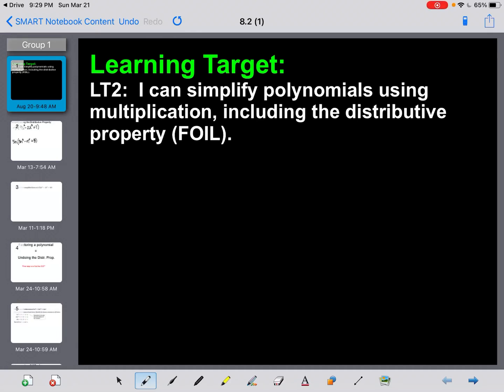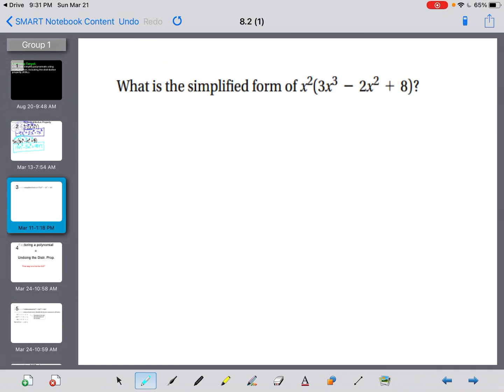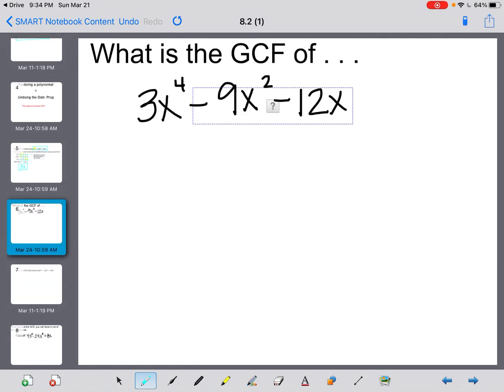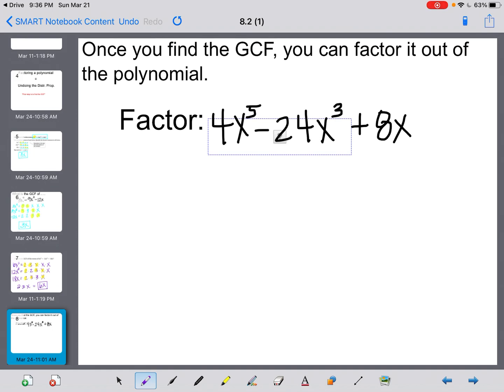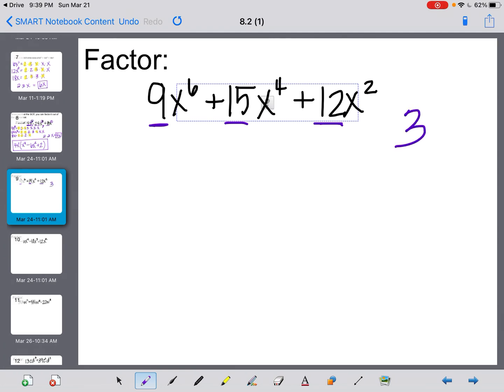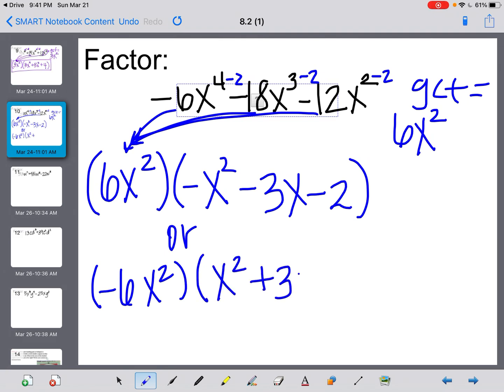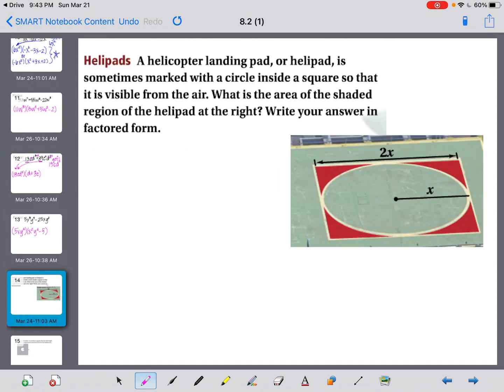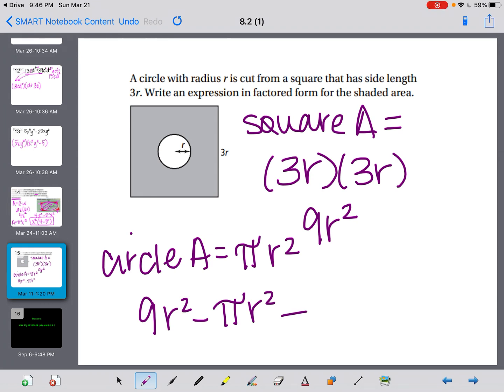8.2 Multiplying & Factoring Polynomials